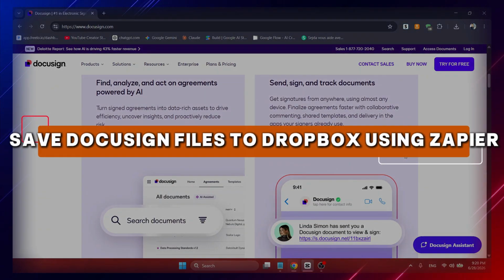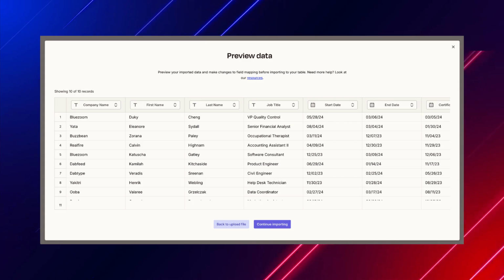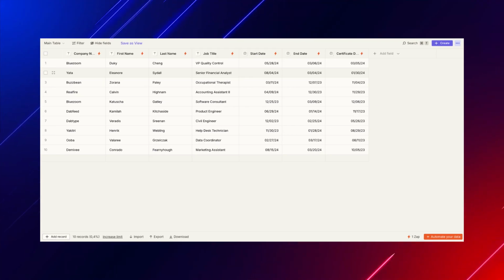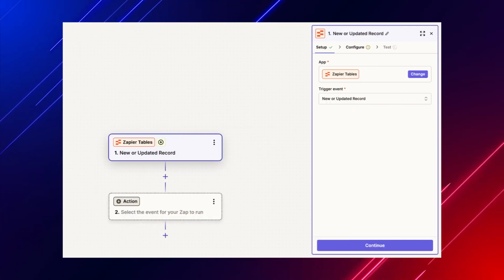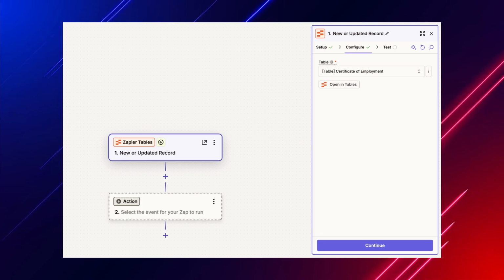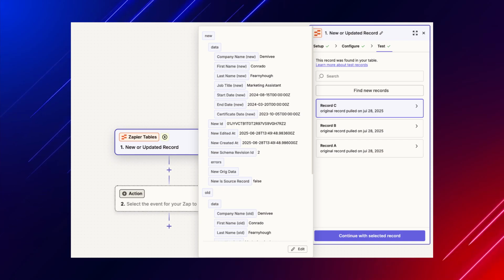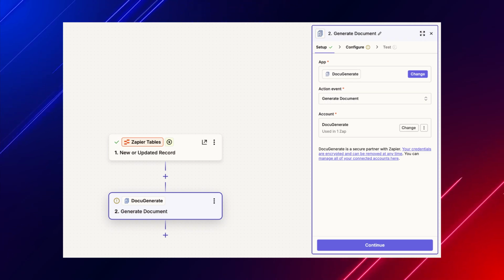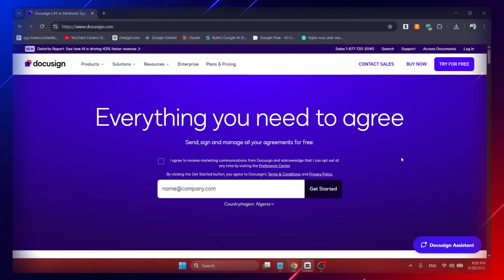How to Save Docusign Files to Dropbox Using Zapier